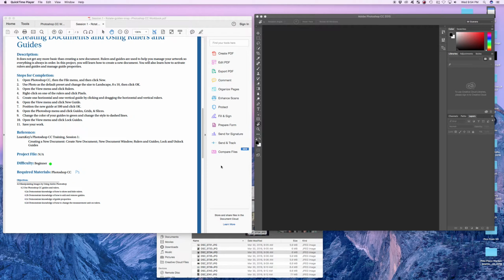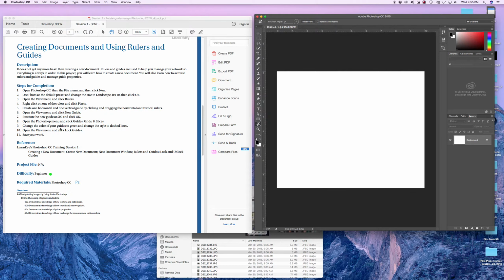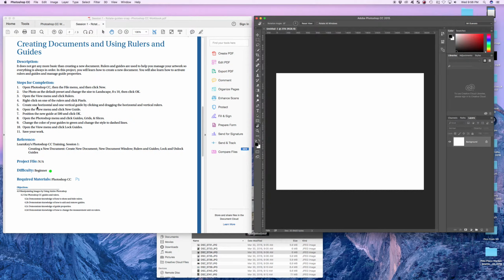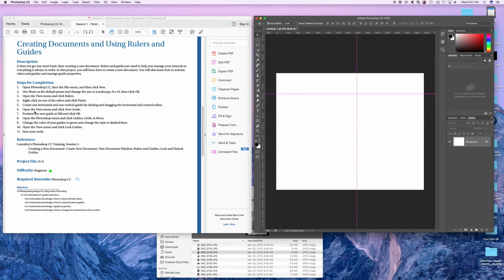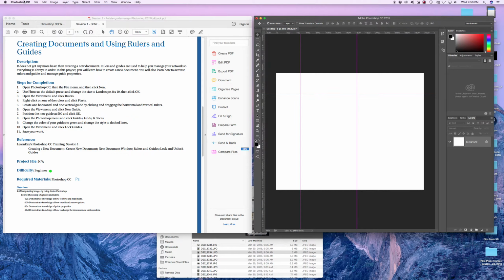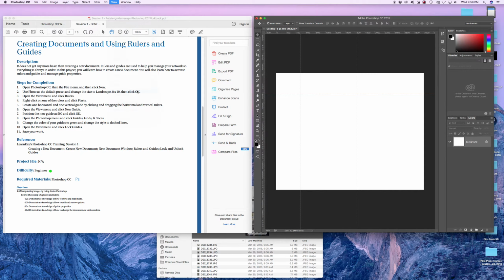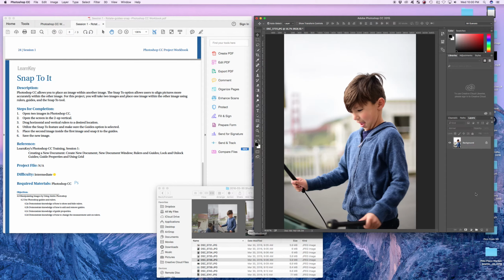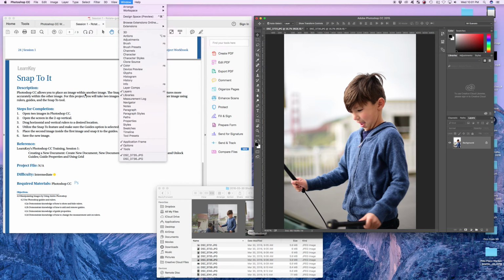TDHS - Photoshop Rulers, Guides, & Snap